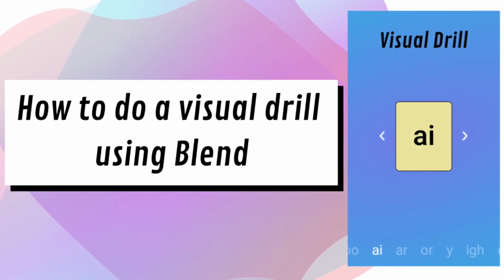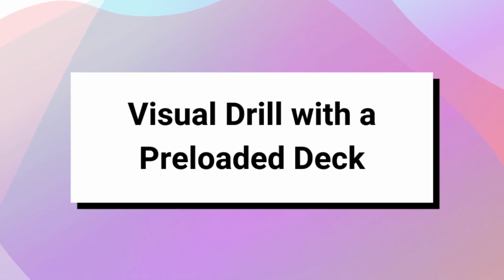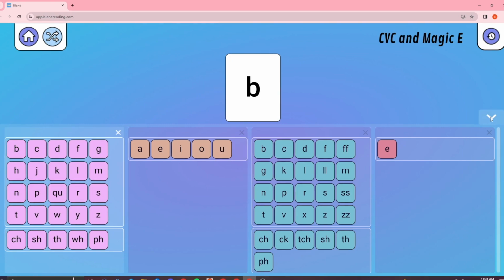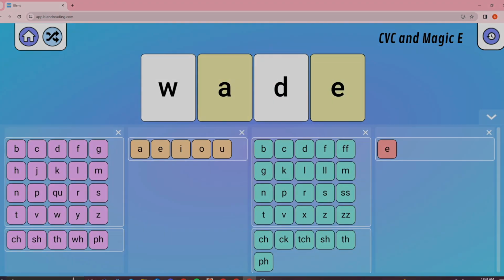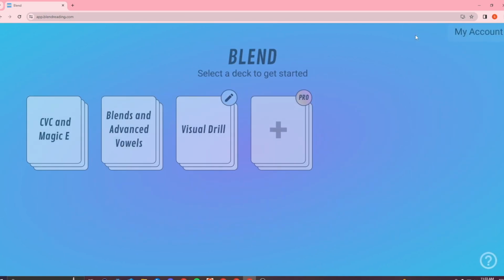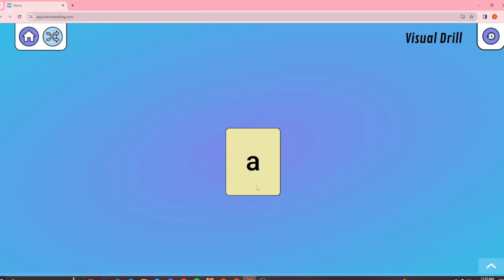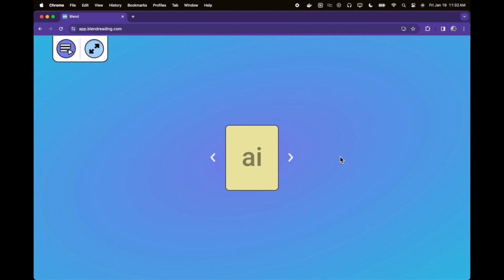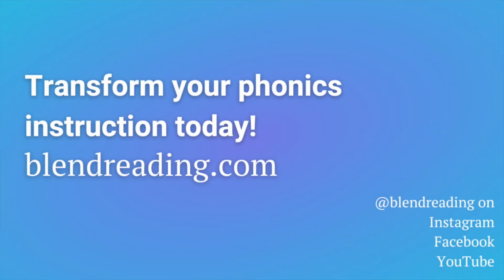Visual Drills Tutorial | How to do a visual drill with a virtual blending board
In the classroom, it's ideal to be able to do multiple parts of your lesson using just one tool. Now, with Blend, you can do your visual drill and transition straight into your blending drill, all without the hassle of fumbling with physical sound cards.

In this tutorial, we'll show you three different ways to use Blend for your visual drills!

Video Chapters
0:00 Intro
0:26 Visual drill with a preloaded deck
1:31 Visual drill with a custom deck
2:09 Visual drill with a playlist
2:47 Recap

Get started with Blend at blendreading.com! We have a free forever plan, and you can use our app without even creating an account!